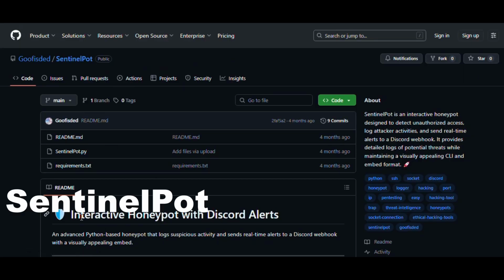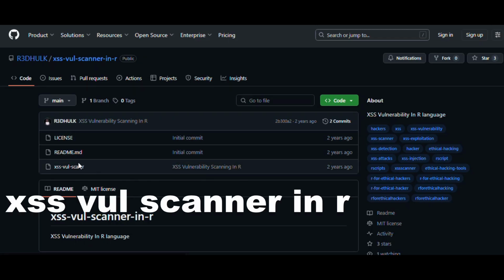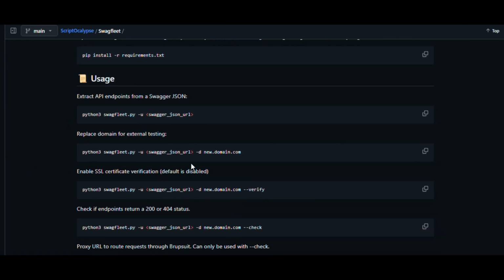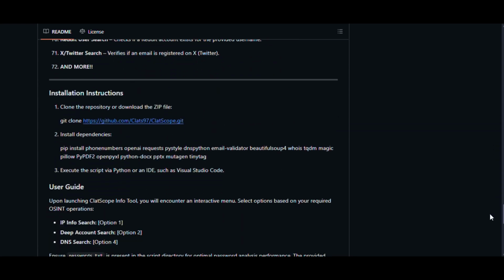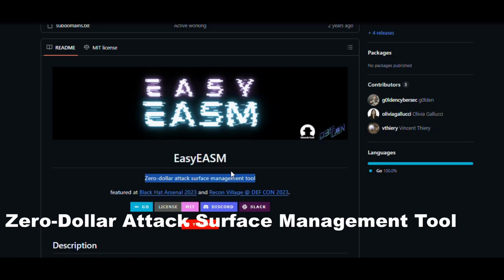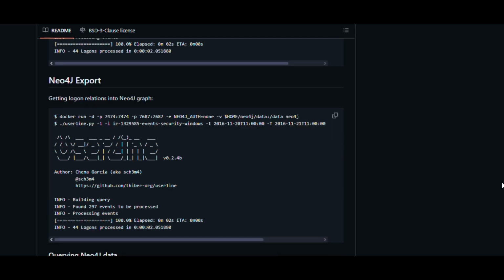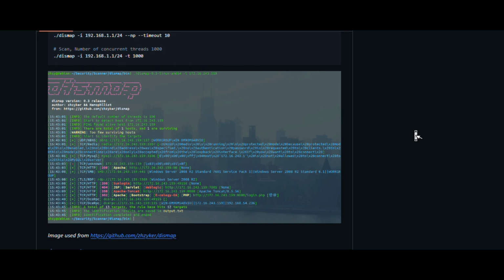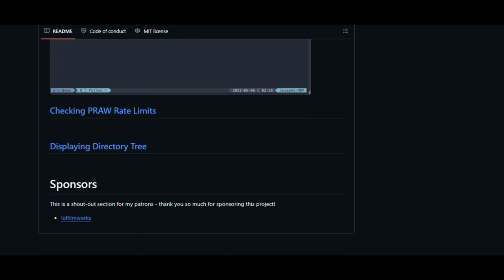10 Underrated Hacking Tools on GitHub You’ve Never Heard Of (But Should Use!)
Looking for powerful hacking tools that aren’t all over the internet? 👀
In this video, I reveal 10 unpopular yet powerful hacking tools and scripts on GitHub that even pros often overlook. From honeypots that alert you via Discord, to Reddit scrapers, OSINT automation, XSS scanners in R, and stealthy Android APK patchers—this is your new hacker toolkit.

Whether you're into red teaming, OSINT, reverse engineering, or threat intel, these tools can level up your game.

timestamps :-
0:26 TOOL 1
0:44 TOOL 2
1:01 TOOL 3
1:19 TOOL 4
1:34 TOOL 5
1:50 TOOL 6
2:01 TOOL 7
2:16 TOOL 8
2:36 TOOL 9
2:43 TOOL 10

🔥 Watch till the end for my favorite API attack script—it's a beast.
👇 Drop a comment with your favorite tool or one you’ve used before!